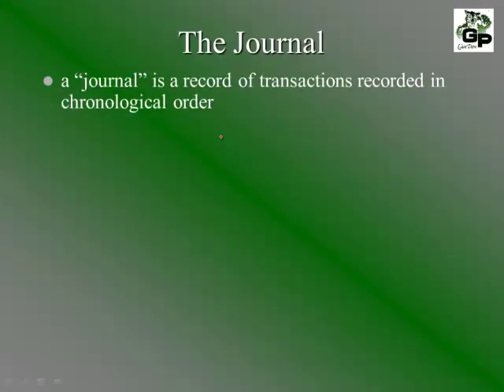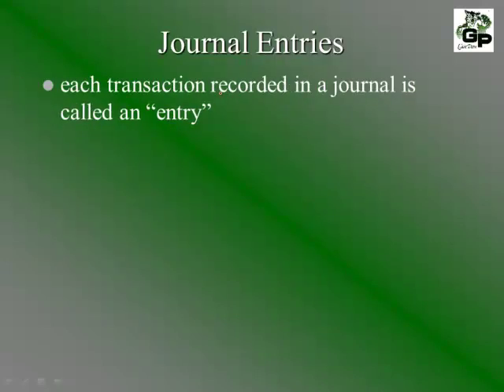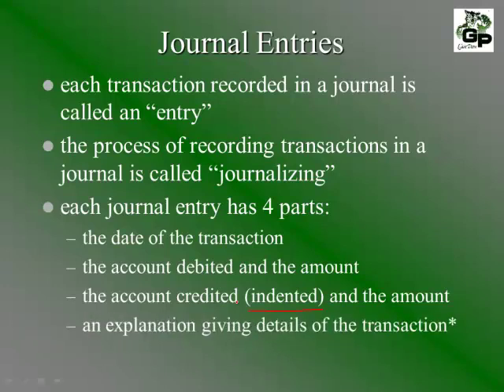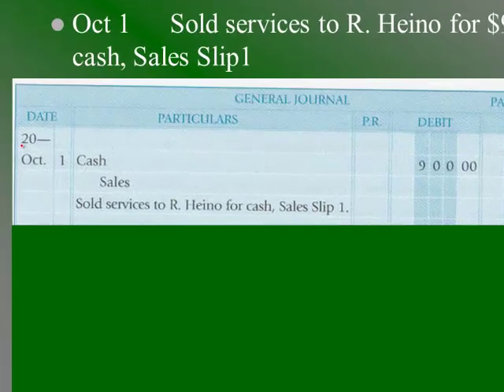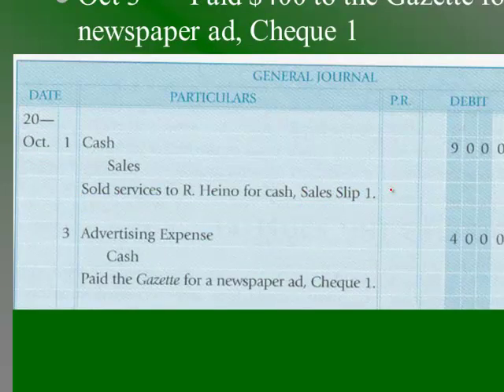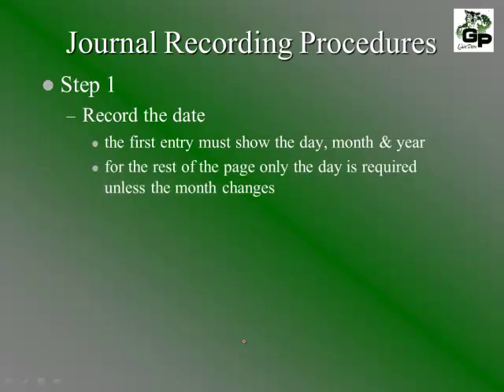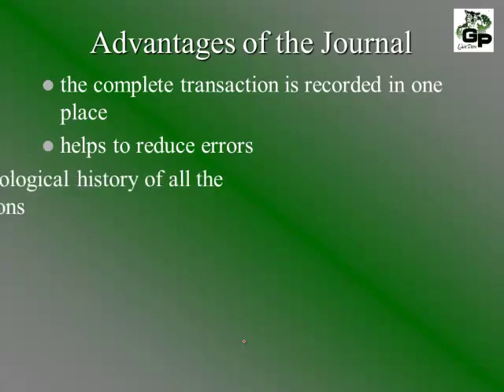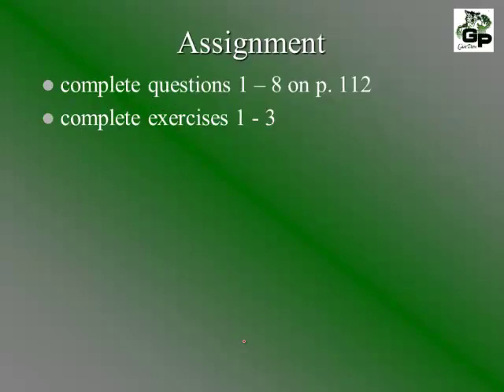Unit 6 - Part 1